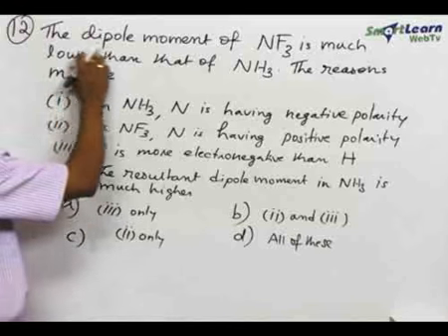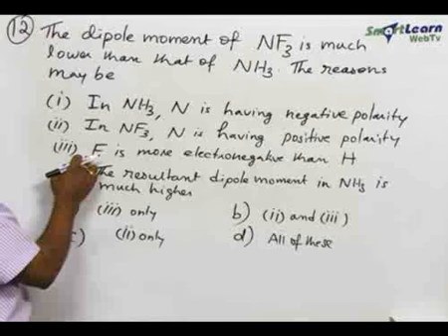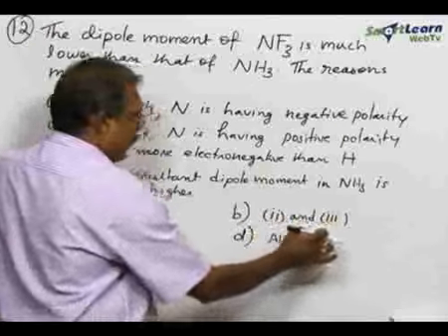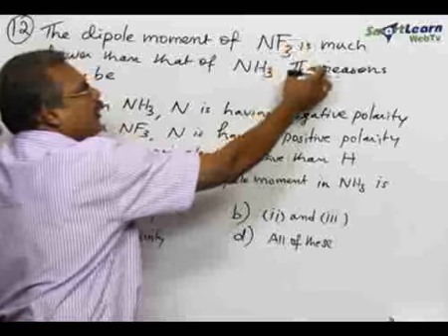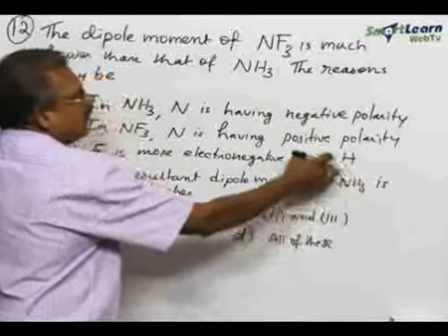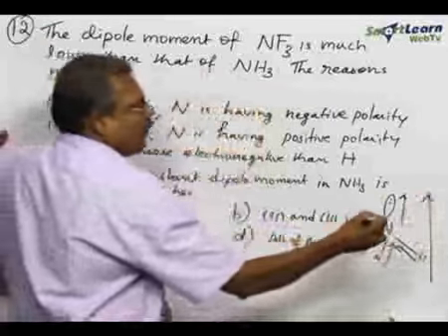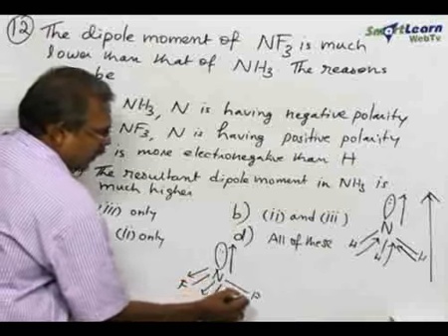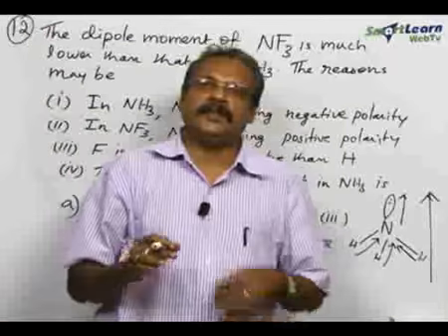p-Block Elements - Problem Solving 3